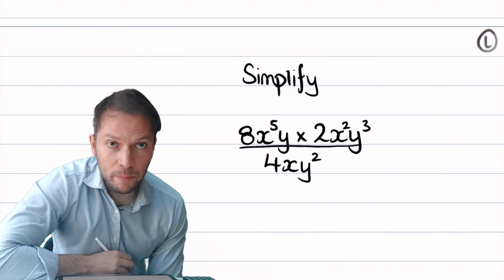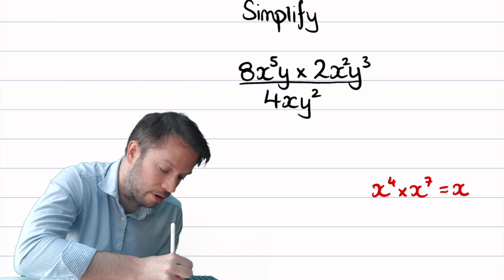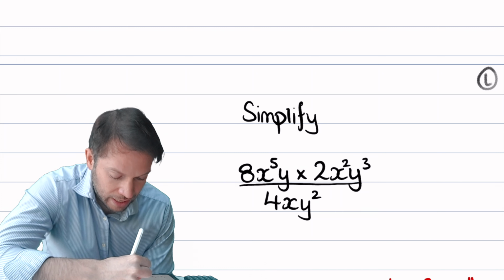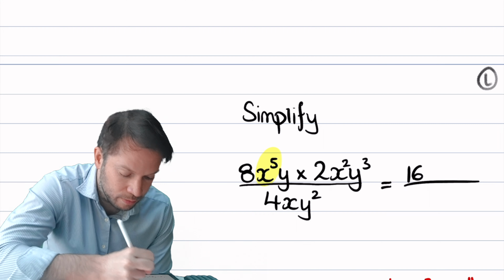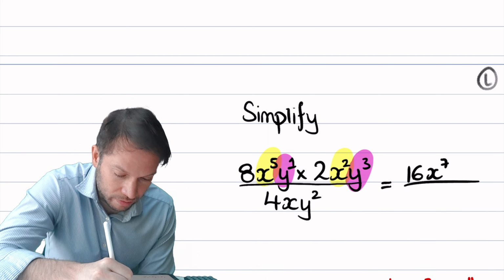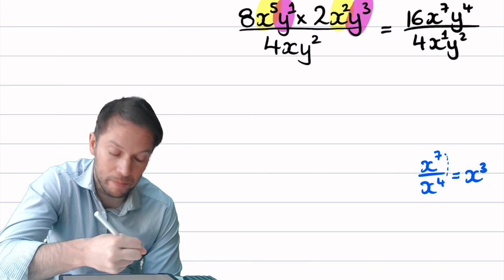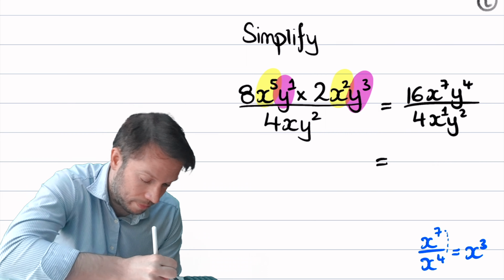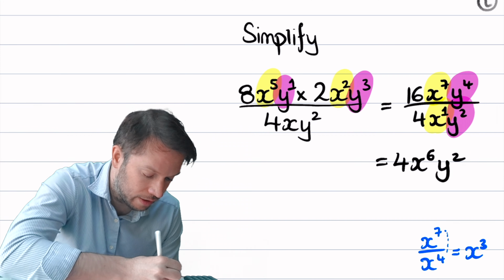Simplify an expression using multiple index laws with multiple algebraic variables (194l)